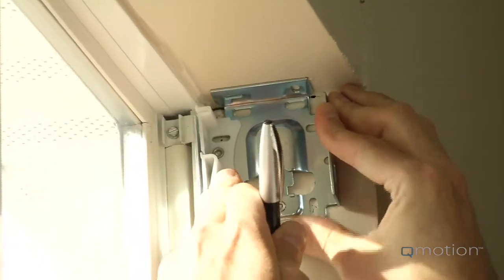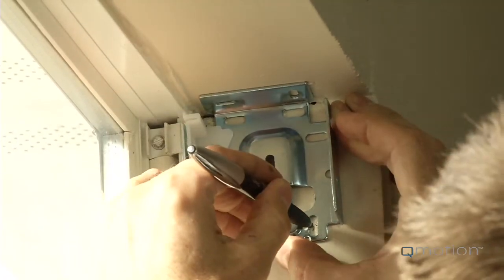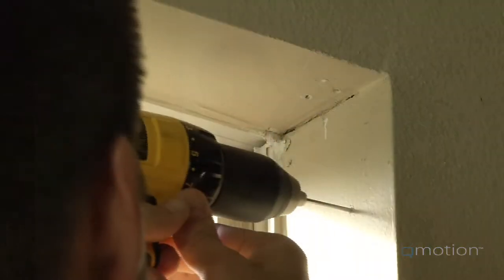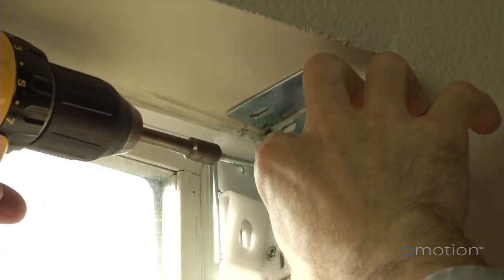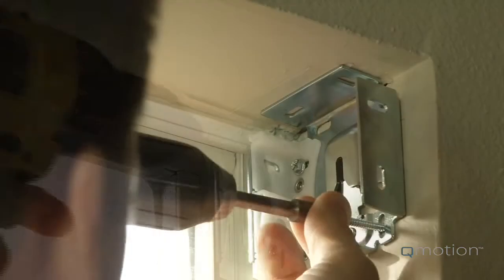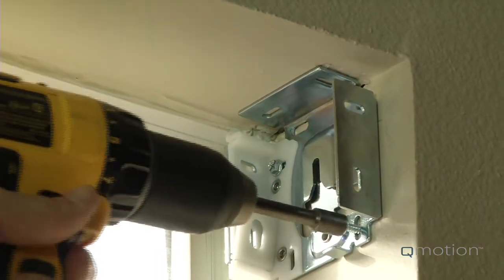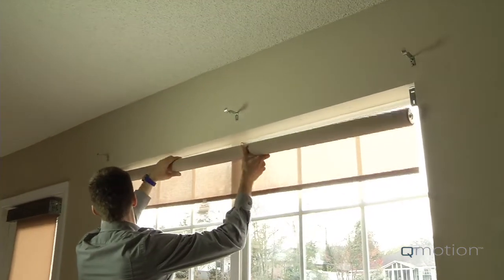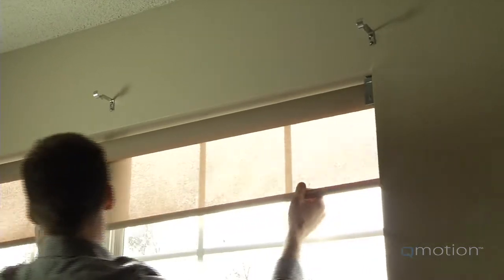Installing shade in an inside mount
How to instal your shade in an inside mount.